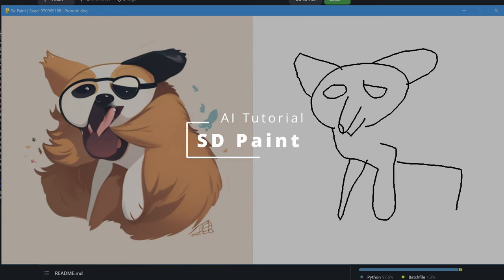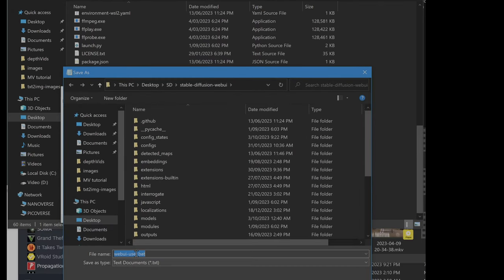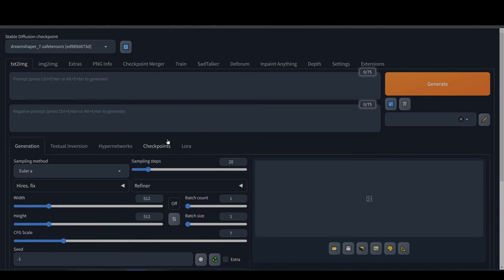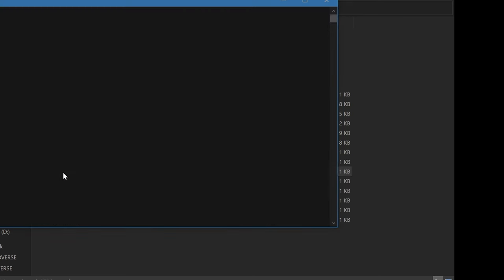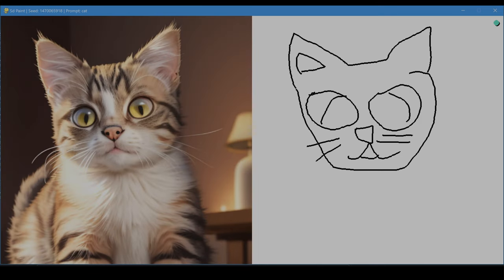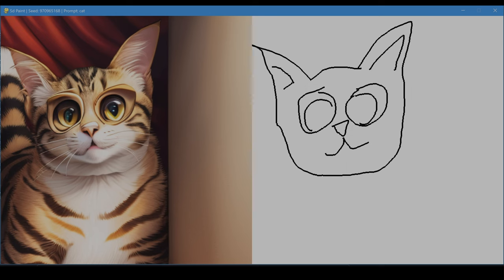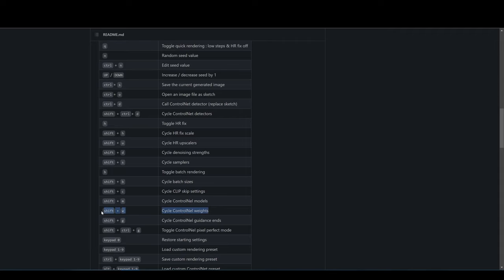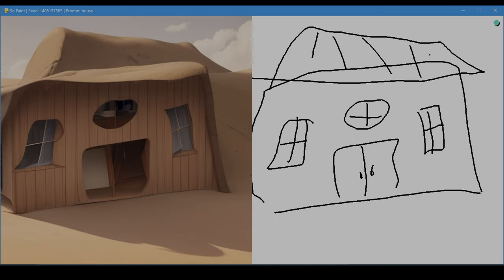SDPaint tutorial - Professional art from simple drawings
Simple paint program where you can draw a simple sketch and artwork is generated from it in real-time.